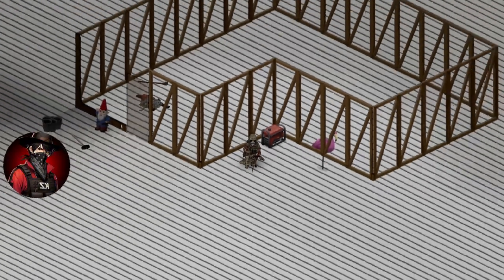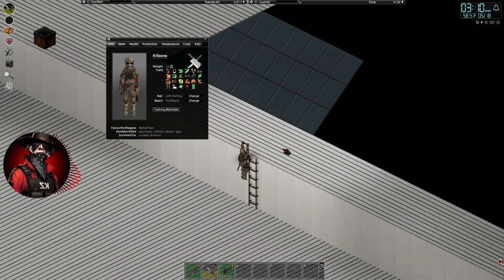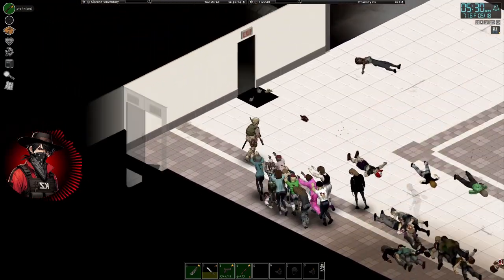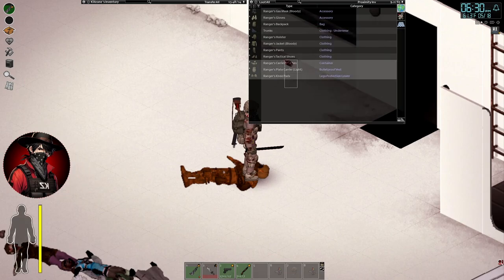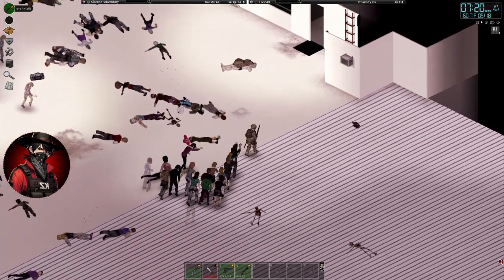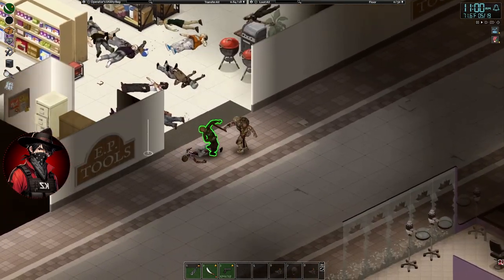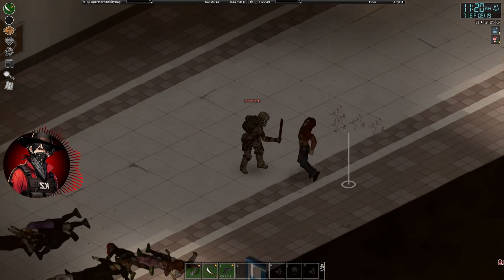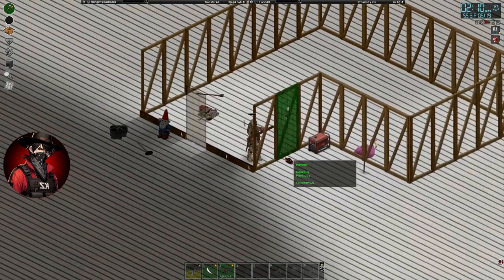Can I Survive in a Mega Mall with Night Sprinters? | Episode 5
Thousands of Zombies vs. Me. Stuck in a Mega Mall against all odds, will I prevail?

🗨️ Share your survival strategies and thoughts in the comments below! Or, join the Chillzone

• HOT KILLER90002

- KZ